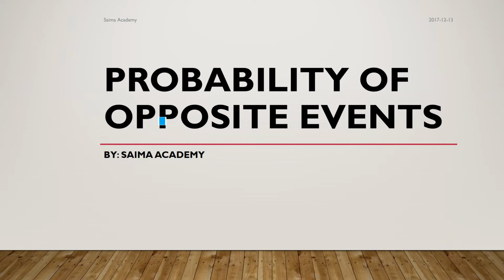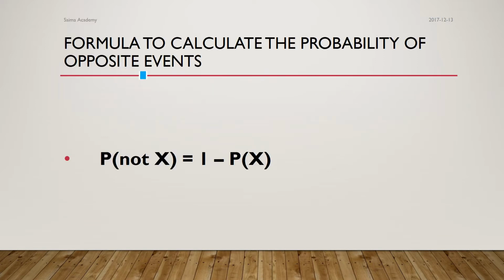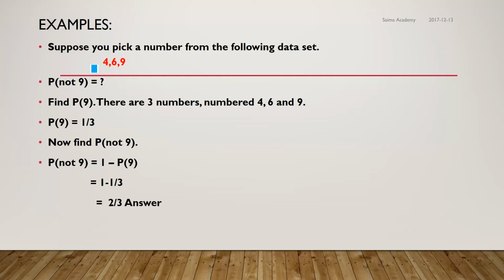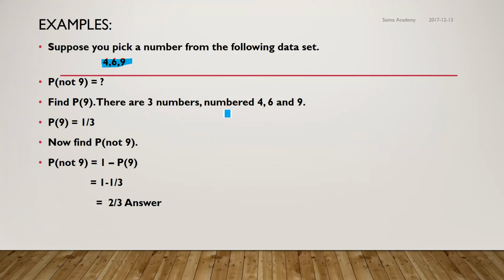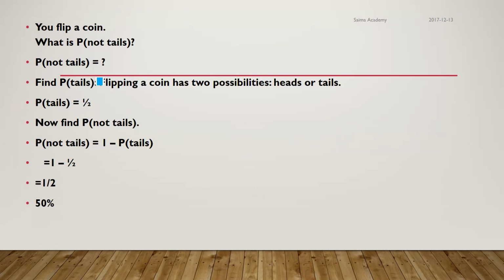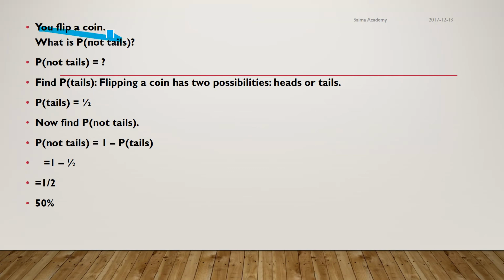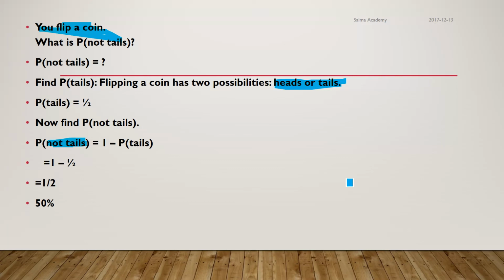Statistics: How to calculate the probability of complimentary or opposite events, Saima Academy